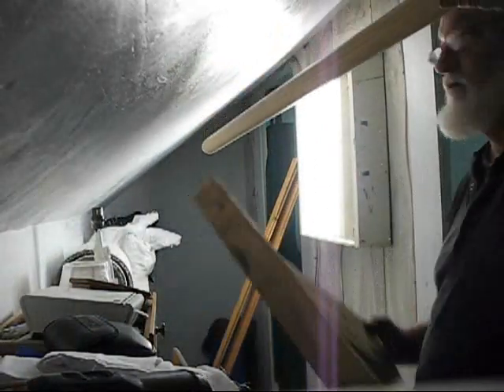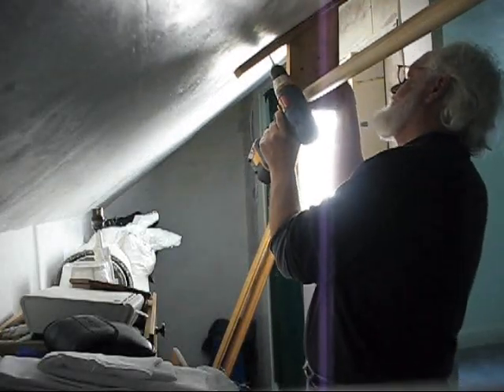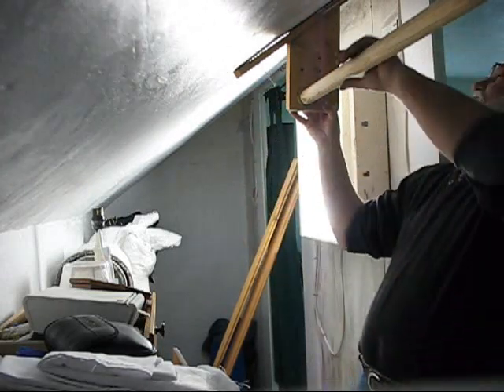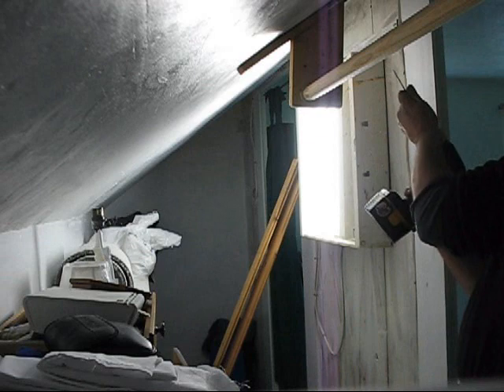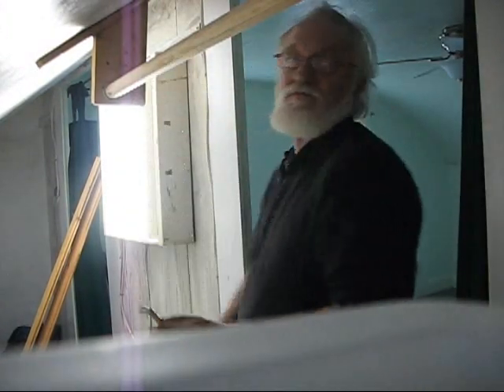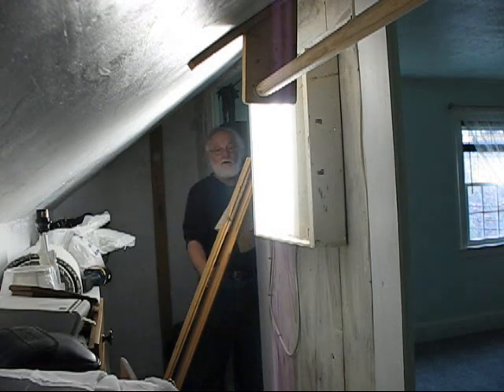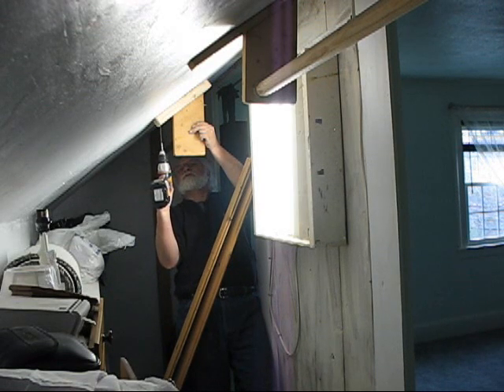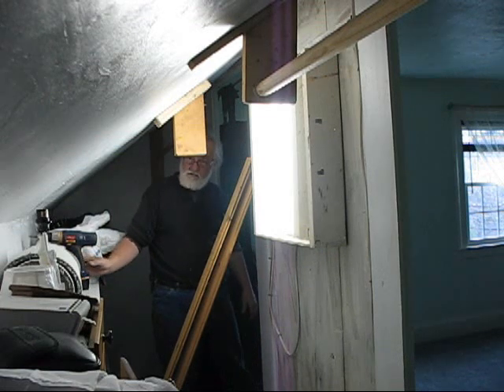Putting up the clothes hanger racks in the closet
Everybody's got to have a place to hang their threads..